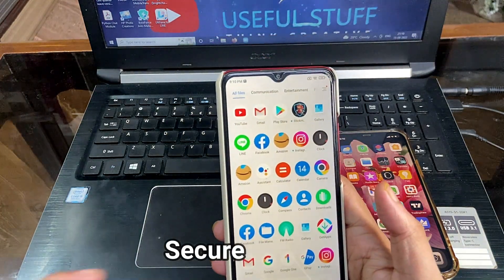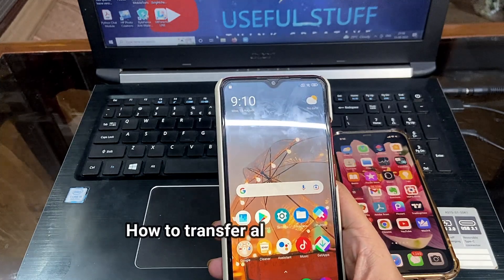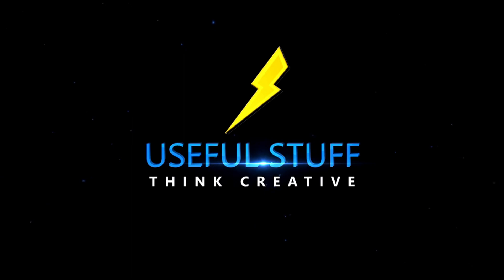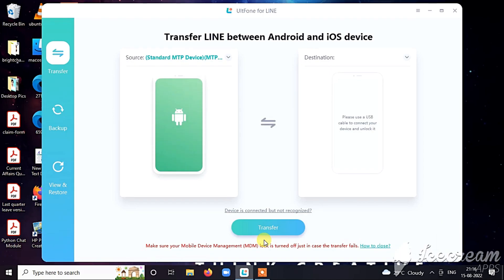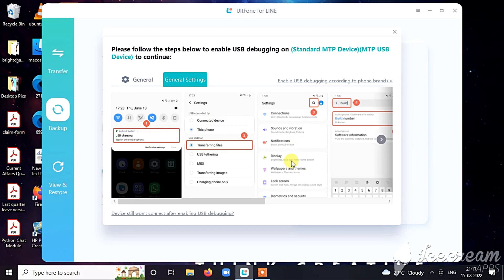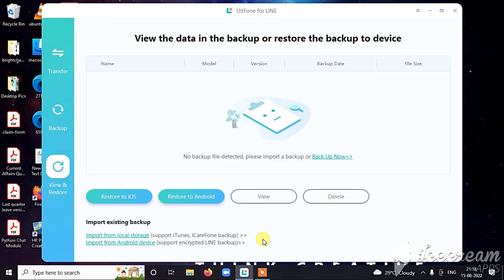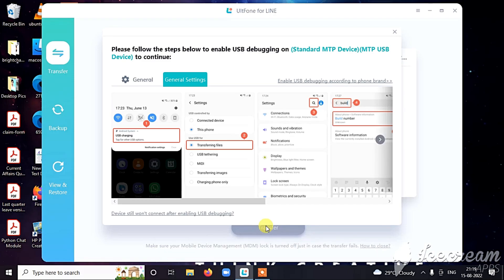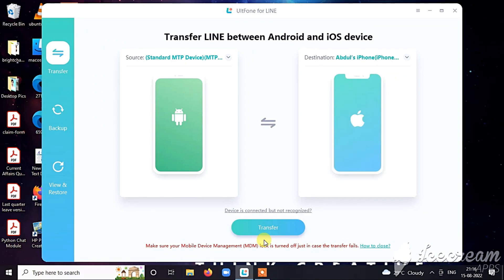How to Transfer LINE Data from Old iPhone to New Phone without Backup | Android to iPhone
UltFone for LINE helps you to Transfer/Backup/Restore/Export LINE Data from Android to iPhone, iPhone to iPhone and iPhone to Android. Among these functions, you can enjoy backup LINE to PC for free.

Watch How to transfer all Data from Old iPhone to new iPhone without using iCloud Wirelessly

How to Transfer data from Android to iPhone | Transfer all Photos Contacts Apps with single click